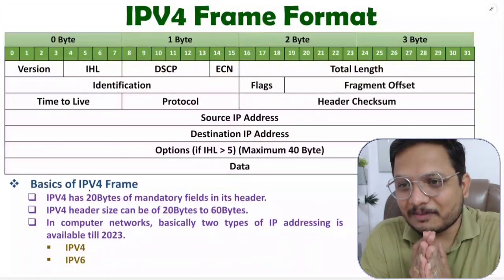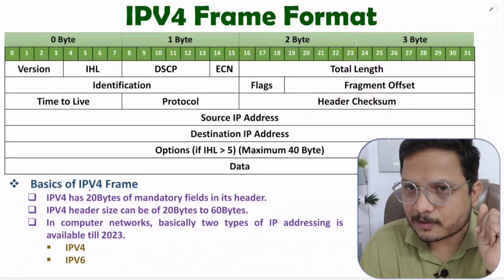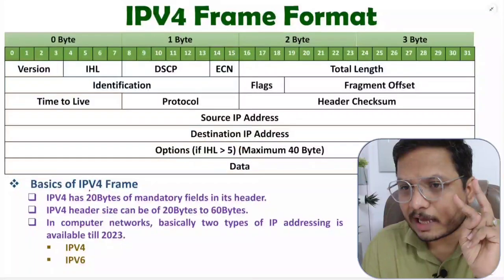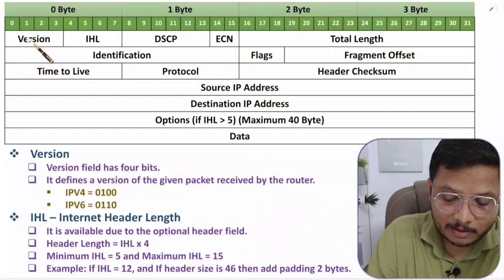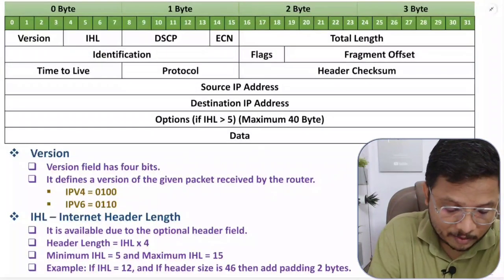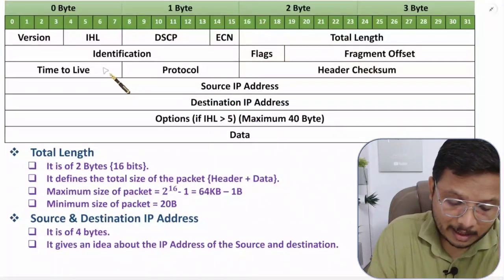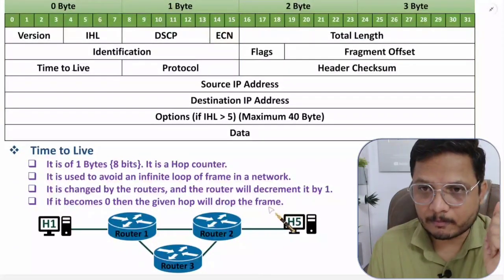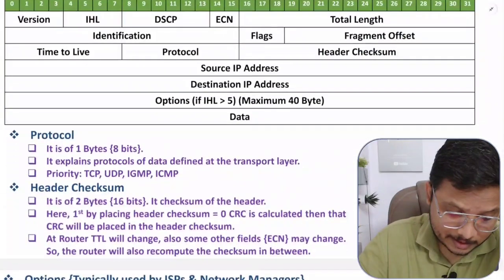IPV4 Frame Format in Computer Networks: Structure and Details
IPV4 Frame Format in Computer Networks is explained with the following timecodes:

0:00 - IPV4 Frame Format - Computer Network
0:40 - Basics of IPV4 Frame Format
3:50 - Version
4:32 - IHL - Internet Header Length
7:17 - DSCP - Differentiated Services Code Point
9:04 - ECN - Explicit Congestion Notification
9:51 - Total Length of IPV4 Frame
11:28 - Source and Destination IPV4 Addresses
11:59 - Time to Live field of IPV4
15:20 - Protocol Field of IPV4
17:20 - Header Checksum in IPV4
20:25 - Options Field in IPV4
26:06 - Identification & Flags & Fragment Offset Field of IPV4

IPV4 Frame Format in Computer Networks is explained with the following outlines:
0. Computer Network
1. Network Layer
2. IPV4 Frame Format
3. Basics of IPV4 Frame Format

The following Fields of the IPV4 Frame are explained here:
1. Version of IPV4
2. IHL - Internet Header Length
3. DSCP - Differentiated Services Code Point
4. ECN - Explicit Congestion Notification